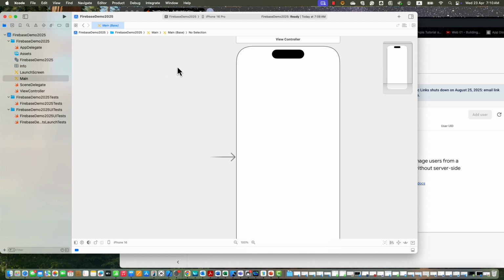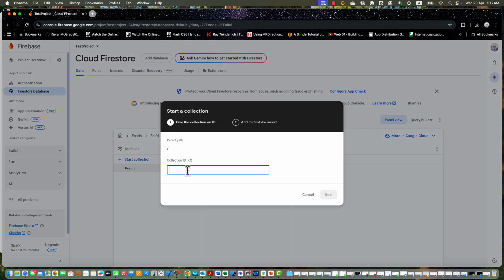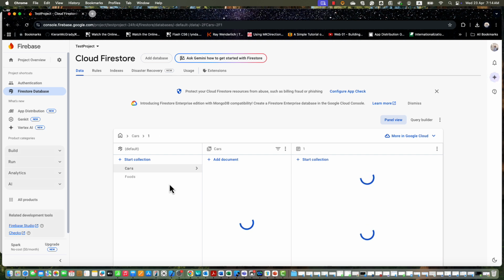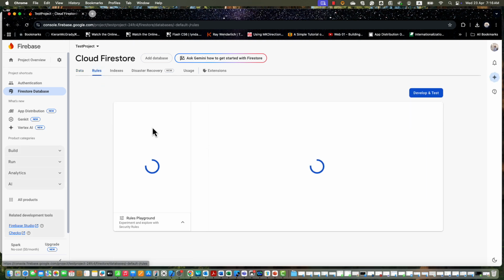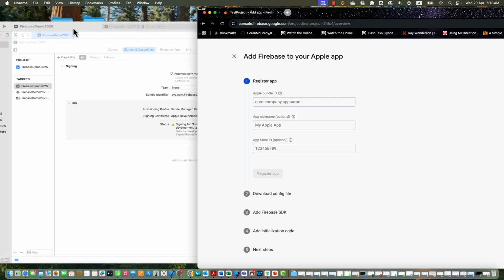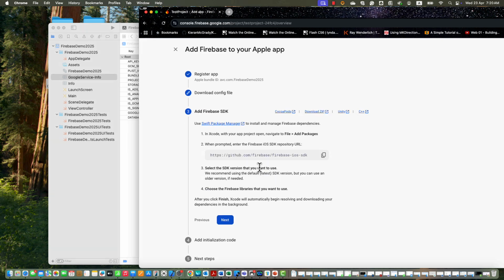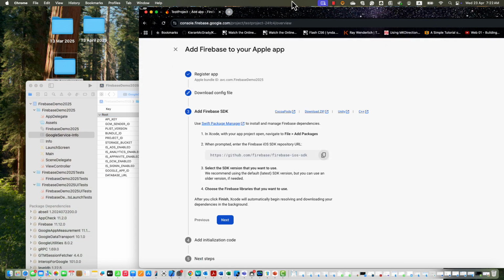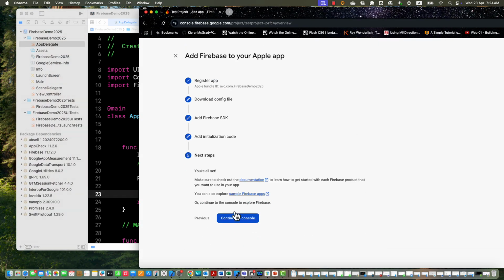FireBase2025 Part 1